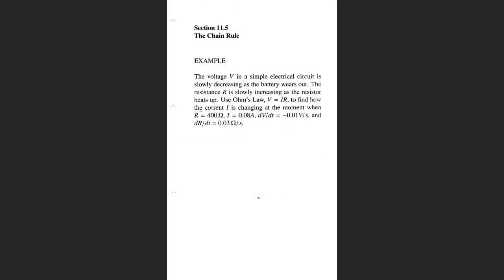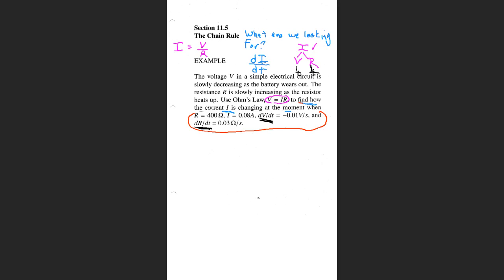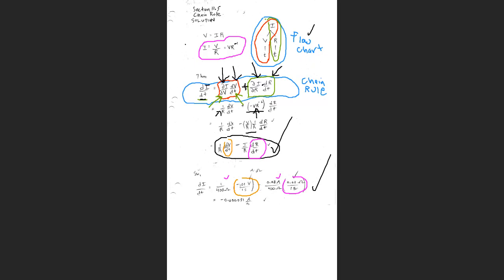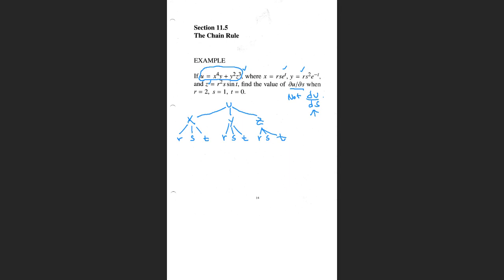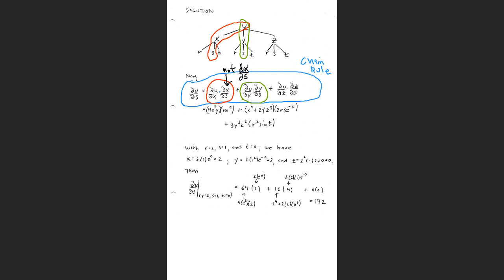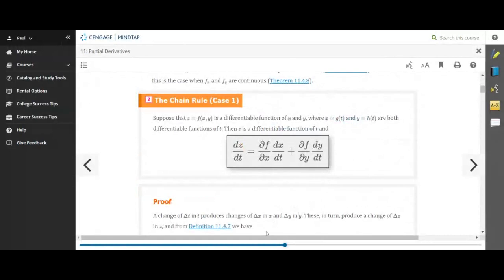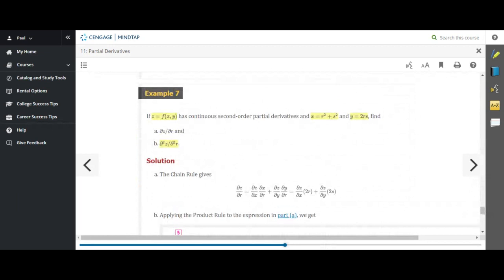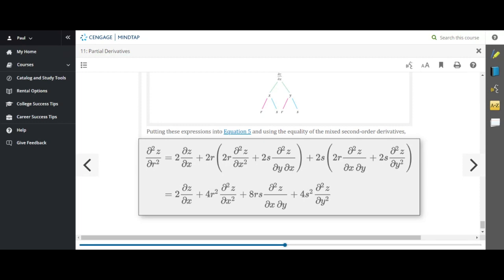MATH 280 CRN 40199 Section 11 5 Examples' Summer 2022